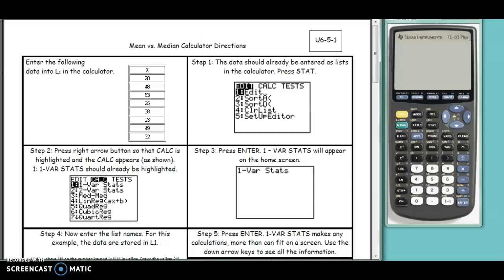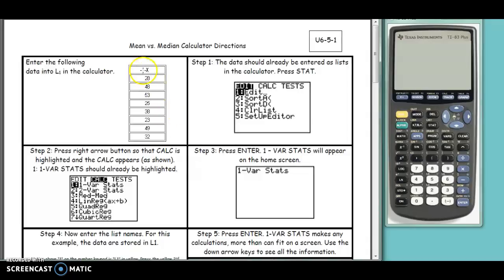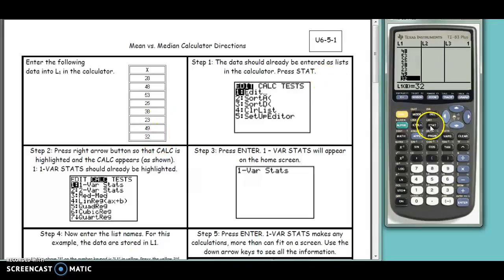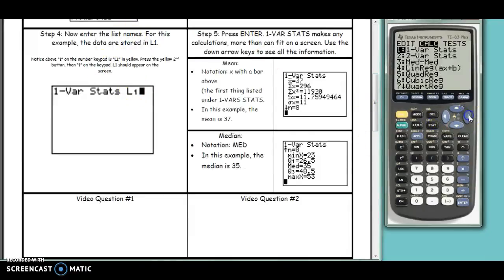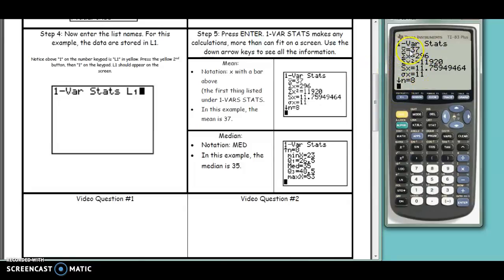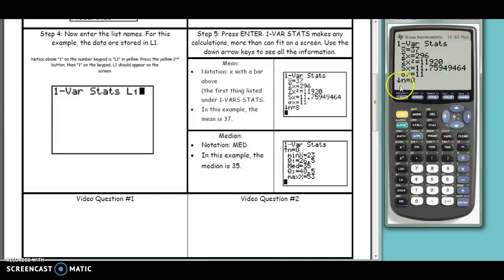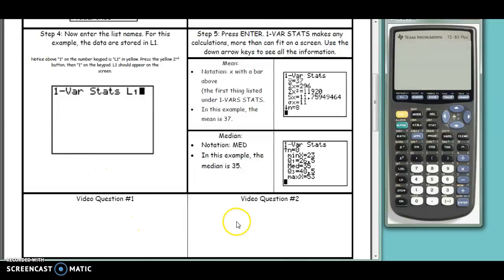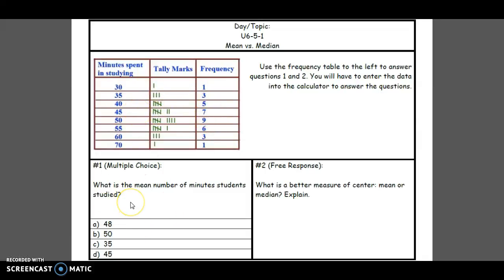U6-5-1 Mean vs Median